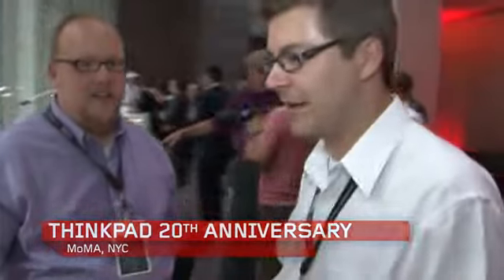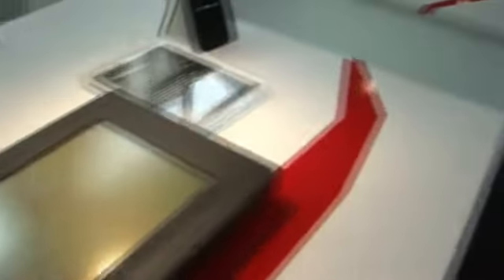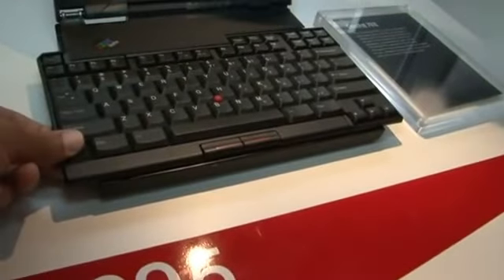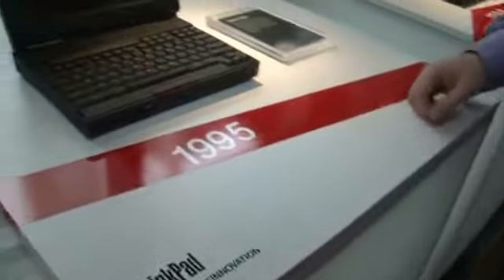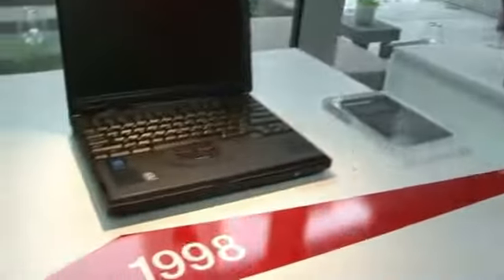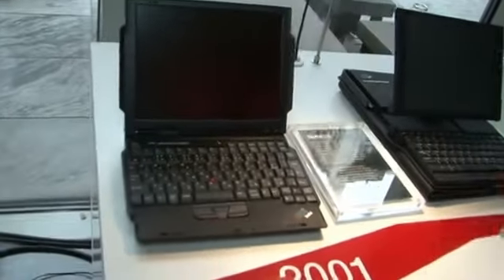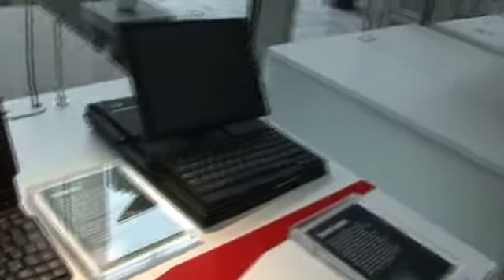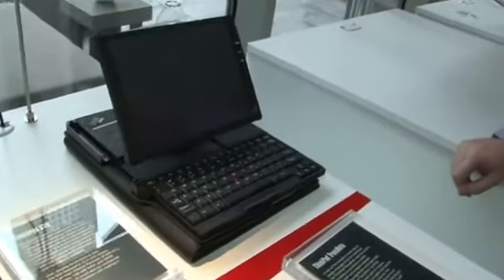L'histoire du THINKPAD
Lenovo fête les 20 ans de THINKPAD, Voici une brève vue sur sa vie depuis 1992...